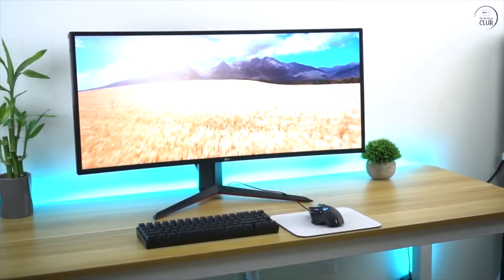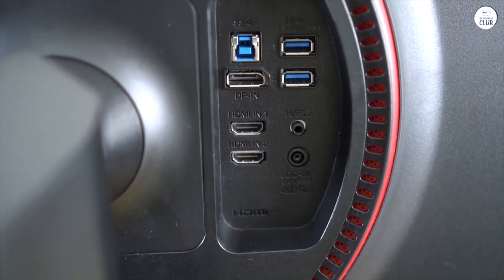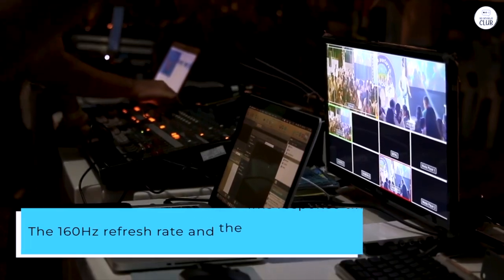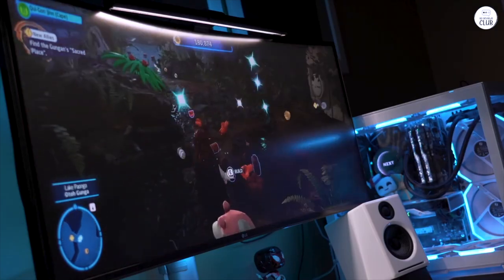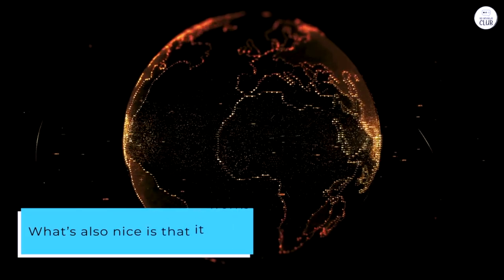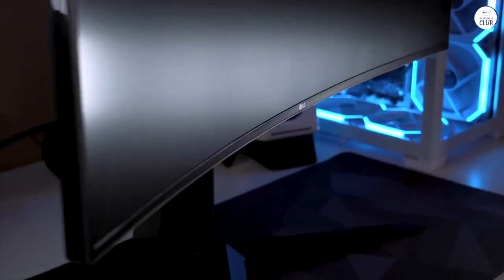LG QHD Monitor for Gaming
LG QHD Monitor Review

Designed for gaming, this monitor with a 1-millisecond (GtG) response time delivers all of the benefits of IPS (In-Plane Switching), delivering responsive, crisp visuals with sharp clarity to immerse you in gameplay.Aspect ratio:16:9.Specific uses for product - Gaming
A high native 144Hz refresh rate with 1-millisecond Motion Blur Reduction keeps you firmly in the action while reducing blur and ghosting, rendering screen objects more clearly
Color accuracy with sRGB 99% and wide viewing angles (up to 178° horizontal / 178° vertical) from IPS reproduce colors with high fidelity to being vivid scenes to life
With compatible video cards, NVIDIA G-SYNC and AMD FreeSync Premium virtually eliminate screen tearing and minimize stutter in high-resolution and fast-paced games for a fast and fluid gaming experience